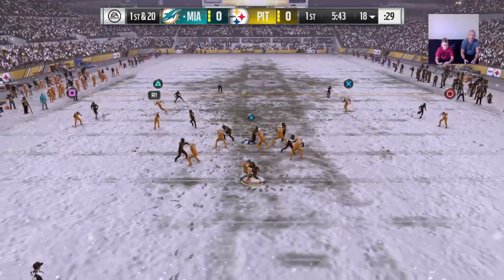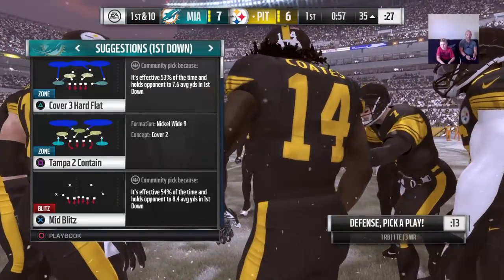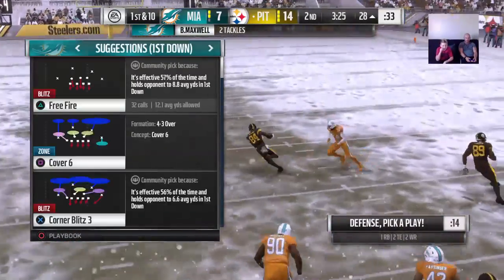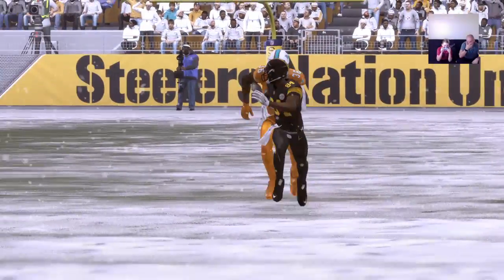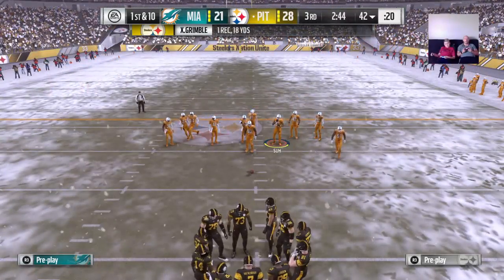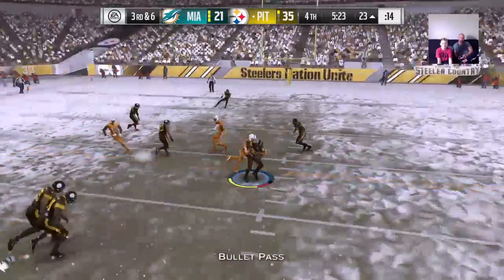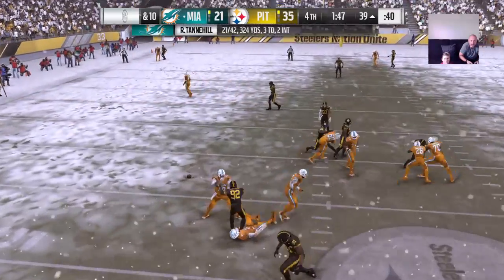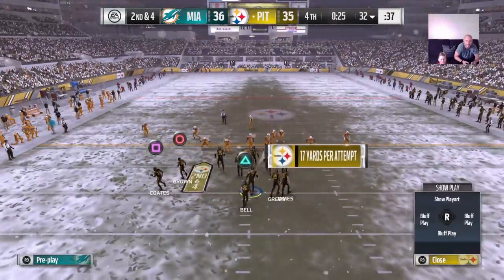Dolphins vs. Steelers Wild Card game